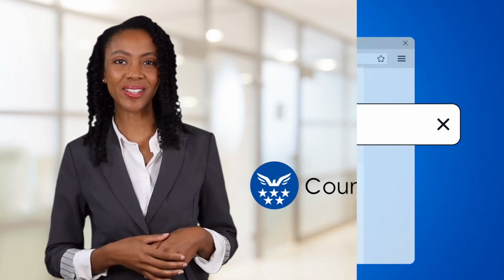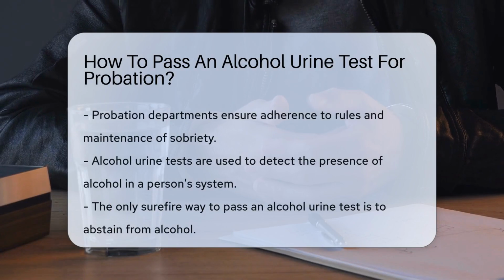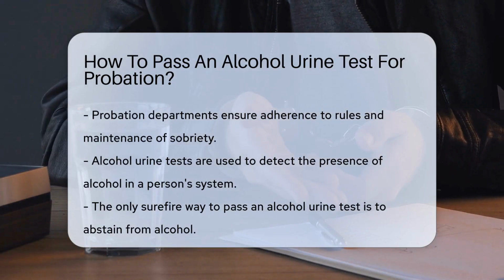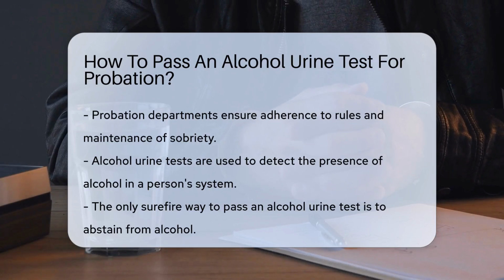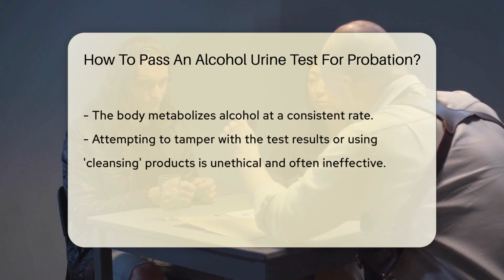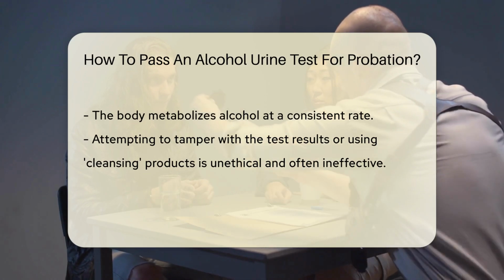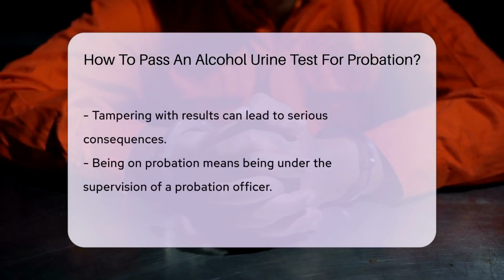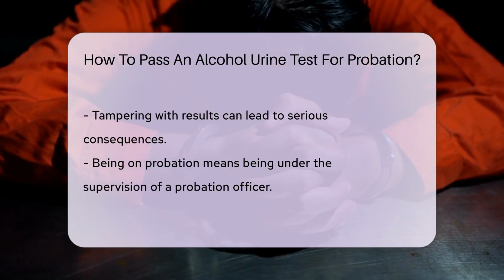How To Pass An Alcohol Urine Test For Probation? - CountyOffice.org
How To Pass An Alcohol Urine Test For Probation? Are you on probation and facing an alcohol urine test? Understanding how these tests work and how to pass them is crucial. This video provides an in-depth look at alcohol urine tests used by probation departments and offers straightforward advice on how to pass them. Remember: honesty, integrity, and commitment to your sobriety are key.